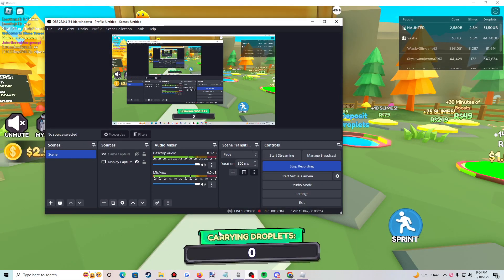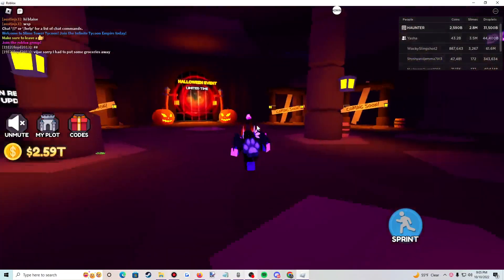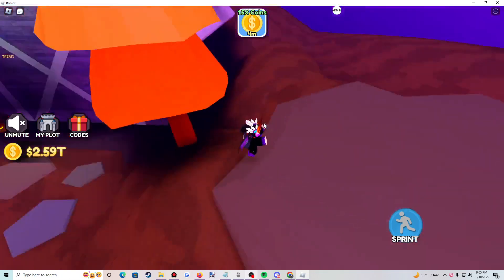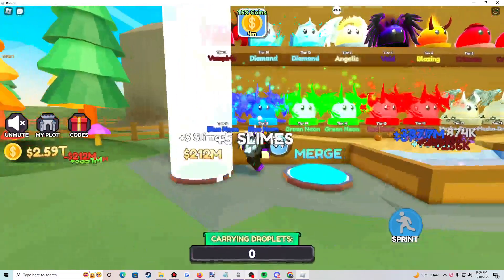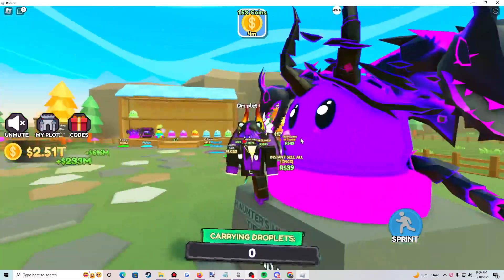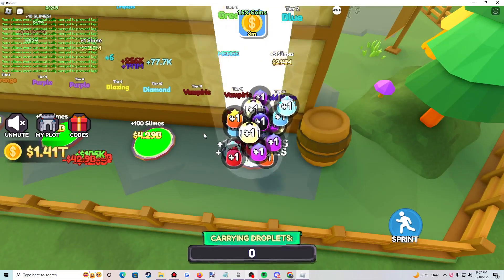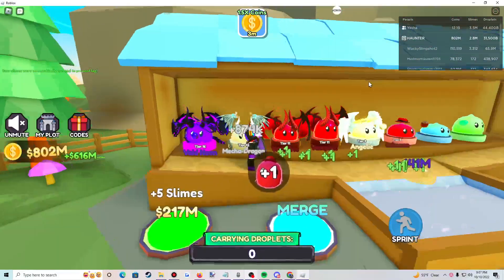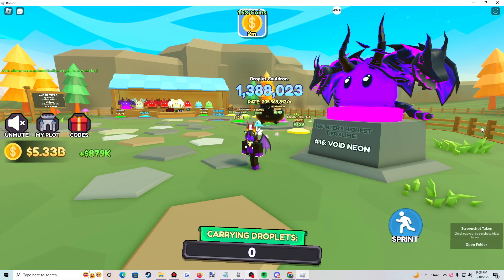Slime Tower Tycoon - Getting My First VOID NEON!!! | Spending 2T (2 Trillion)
Hey all! Update 5.5 was just released and here are some things I'll be showing! Next updates. PETS?!?!?!?!?!?!?!?
I'm very excited to know what you guys think